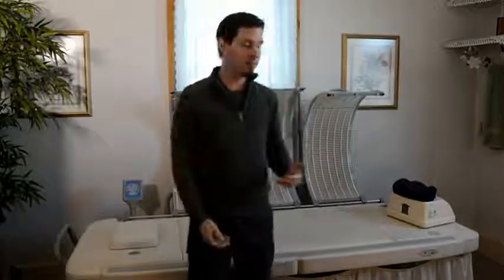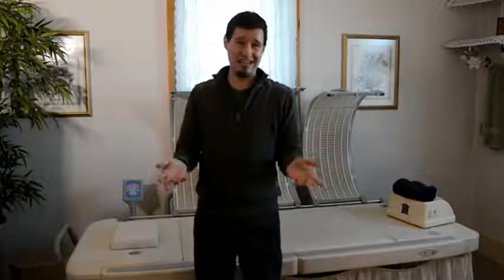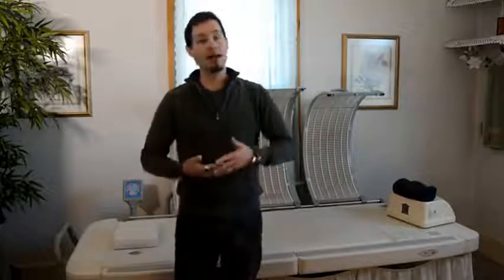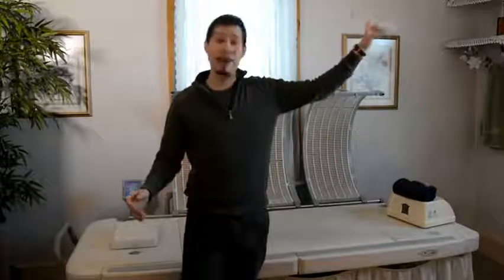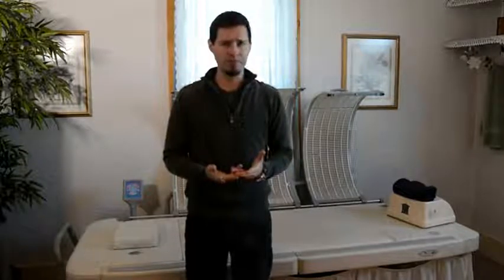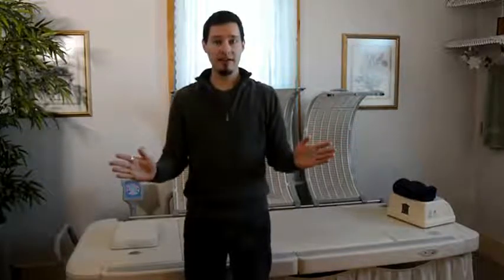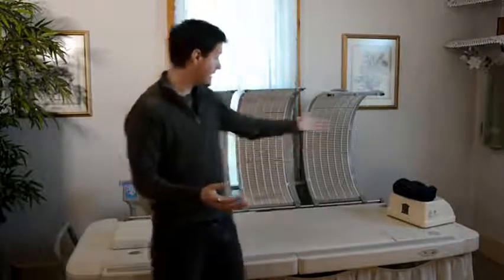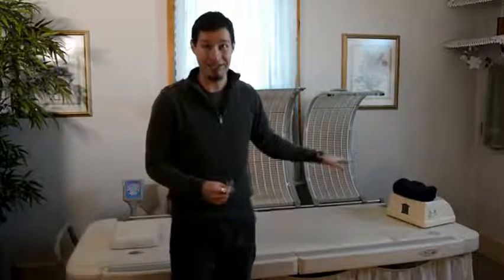The SOQI Bed video presents by Dr. Christopher Knutson (ND, MH, CNC, CHS, MI)